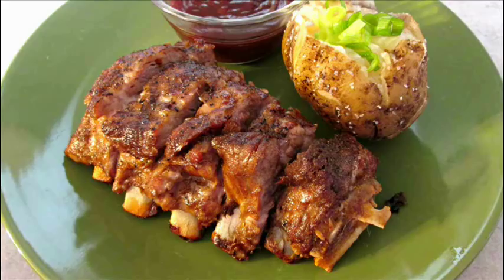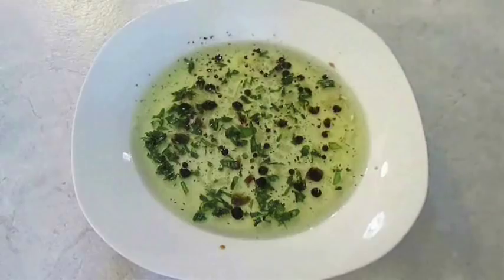Up Next - DGB Burgers and Waffle Iron Grilled Cheese - PoorMansGourmet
2 to 3 New Videos per week Uploaded Mon, Wed & Fri Afternoons

If you need to look for a Fried Shrimp Recipe, or you want to know how to make Beef Wellington, King Crab or you want to know how to cook Clams, Mongolian Beef, maybe you want to know how to cook asparagus in a pan or even a Swai fish recipe; well, this is the channel for you because I've got it all!